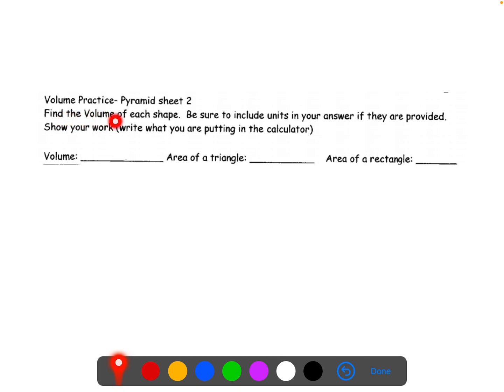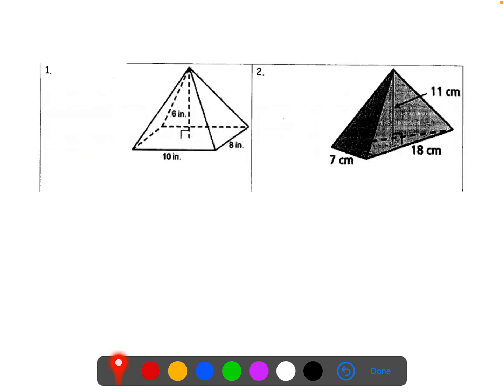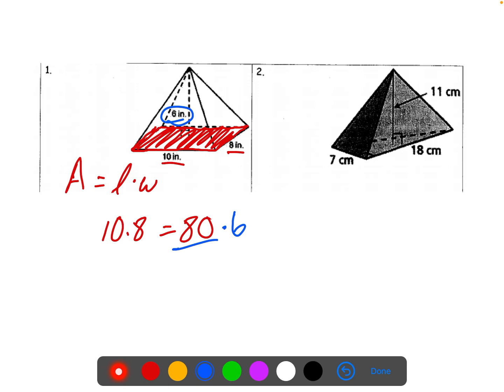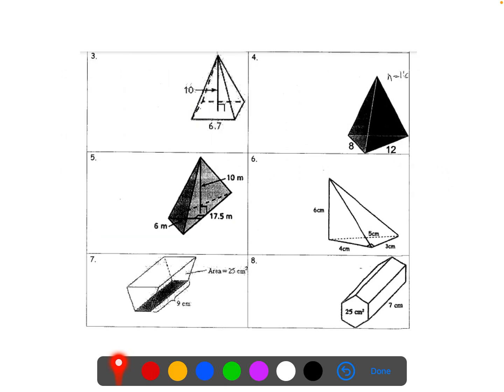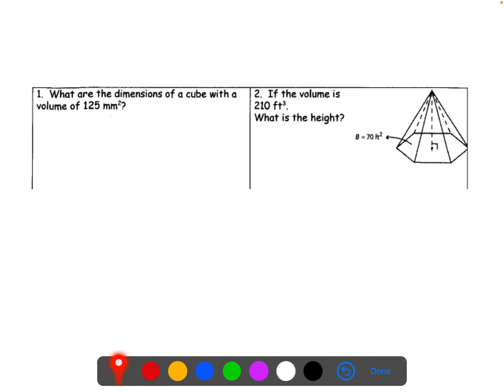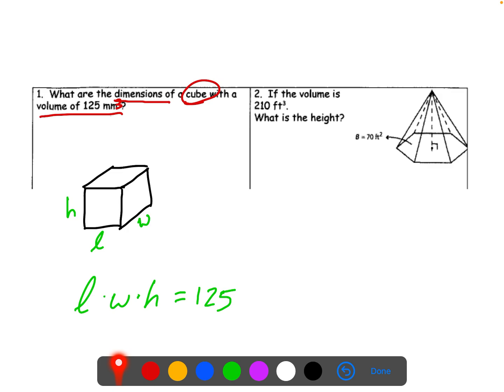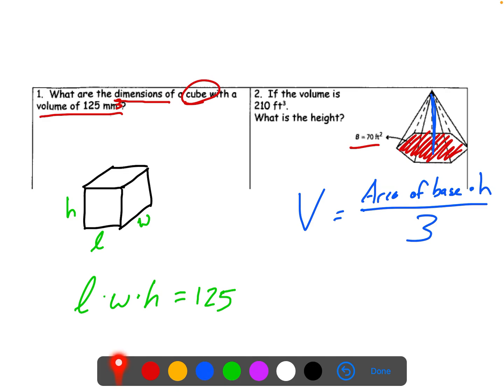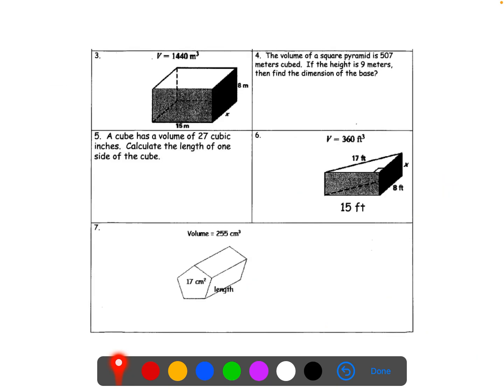7 12 5 Volume of Pyramids